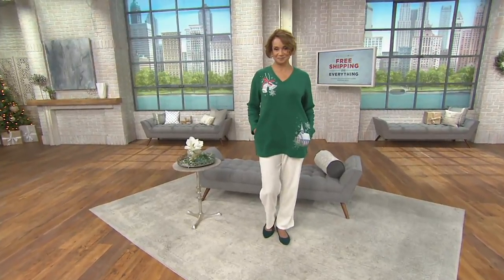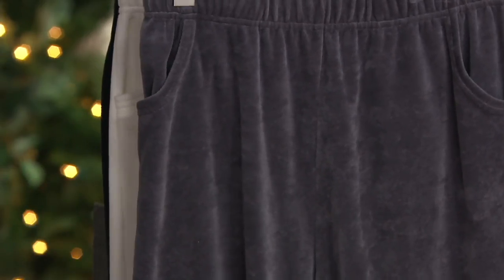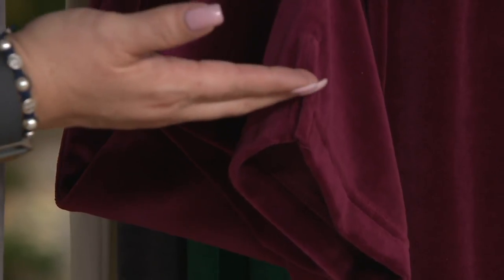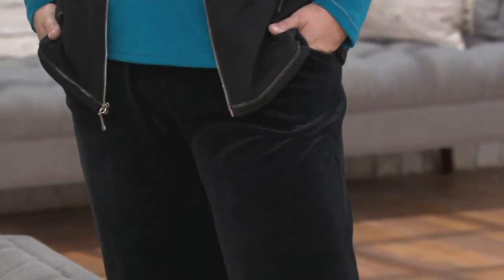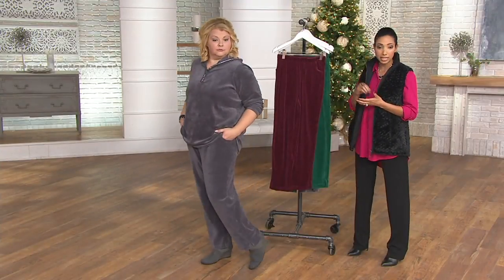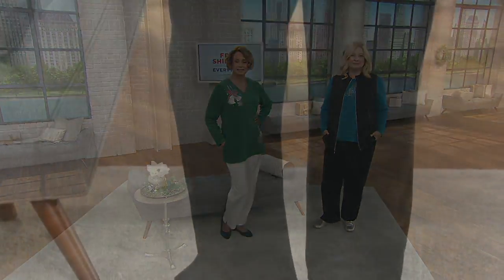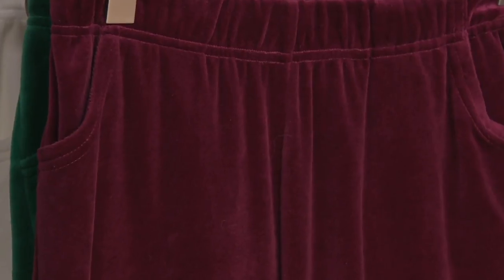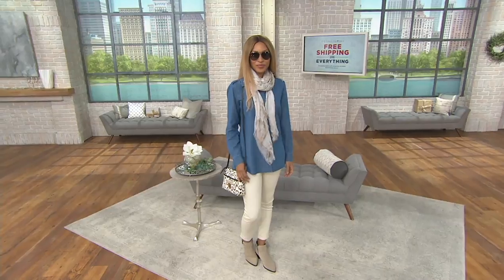Quacker Factory Pull-on Velour Pants with Pockets on QVC